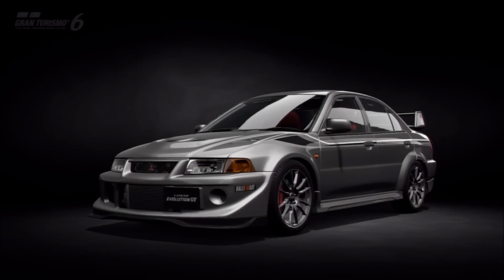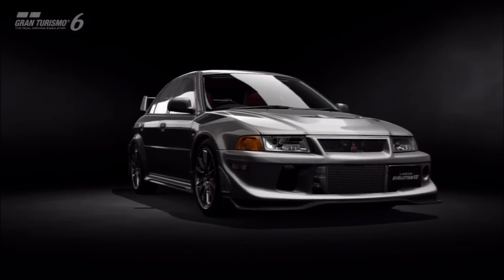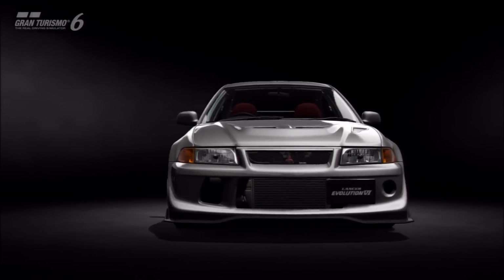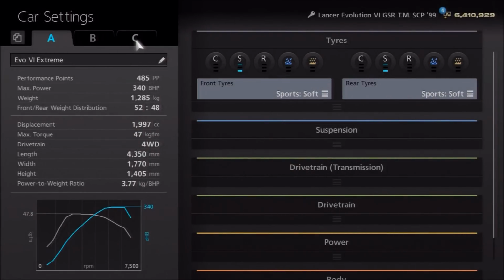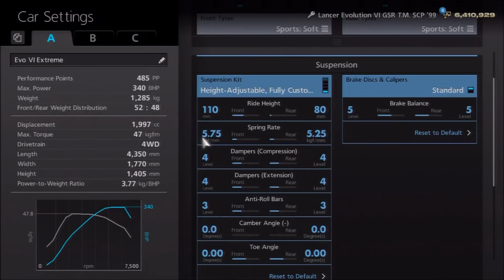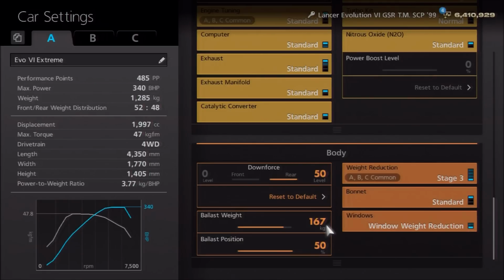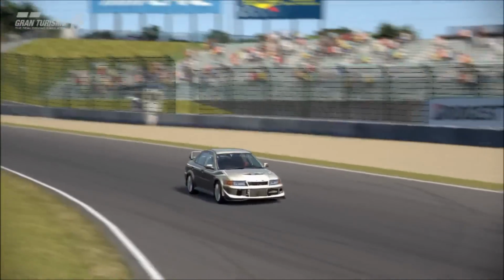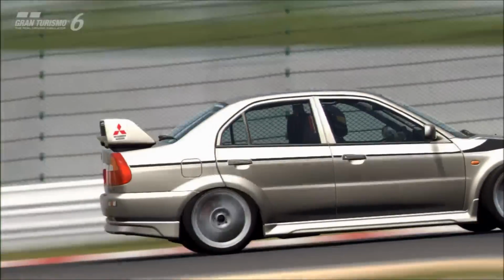GT6 : Special Projects - Mitsubishi Evo VI ''Extreme'' Replica Build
Another Special Projects replica build, this time to update your Tommi Makkinen Evo 6 into a replica of the insanely quick Evo VI Extreme...

Vine : Hammer Studios Gaming
Personal FB : mike.hamer.311
FightMe App : Hammer Studios Gaming
Google+ : Hammer Studios Gaming
PSN : CORRUPTED_DISC
XBL : CORRUPTED DISC
GTPlanet : CORRUPTEDDISC